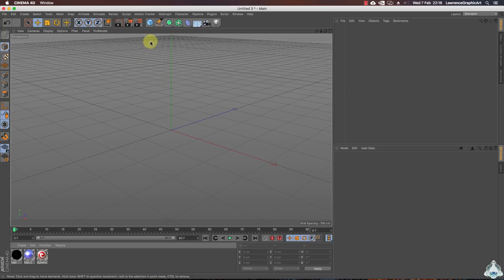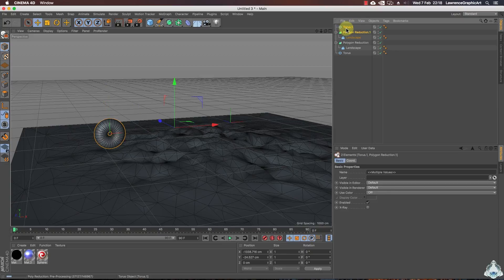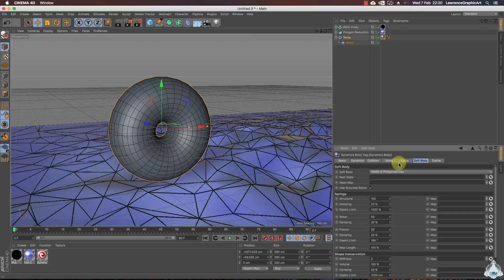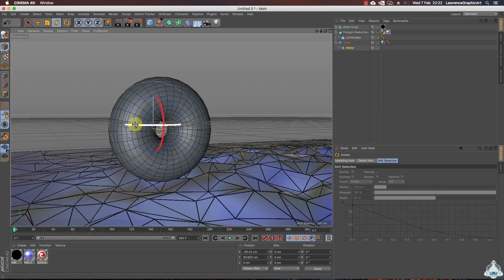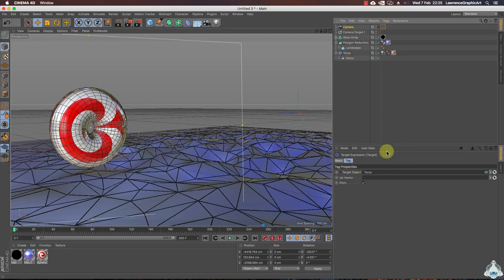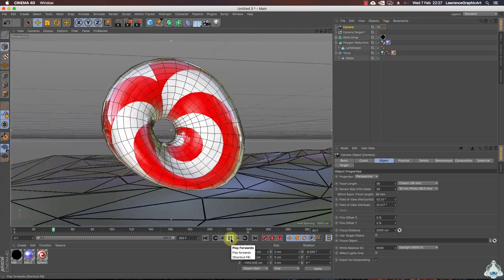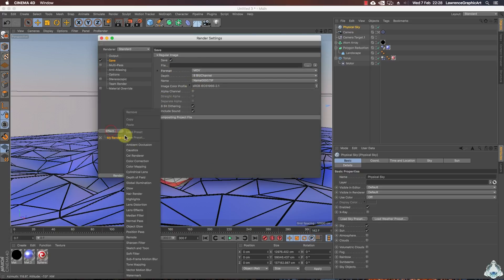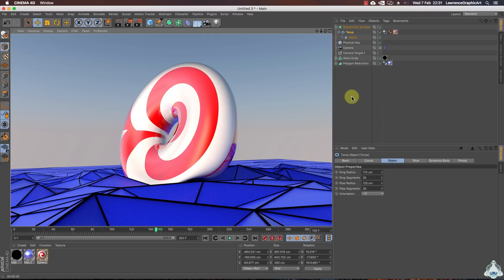Cinema 4D Tutorial - How To animate an object using Motor Dynamic in Cinema 4D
Hi Everybody I'm Back with a new  Cinema 4D Tutorial and
In this New Tutorial , I’ll show you How To animate an object using Motor Dynamic in Cinema 4D

00:15 - C4D Create a New abstract object.
00:40 - Create a new Landscape
02:40 - Adding Motor Dynamic into the scene
06:25 - C4D How to animate the scene.
06:40 - How to use the Target Camera in Cinema 4D
09:50 - How to setup an advanced Rendering in Cinema 4D